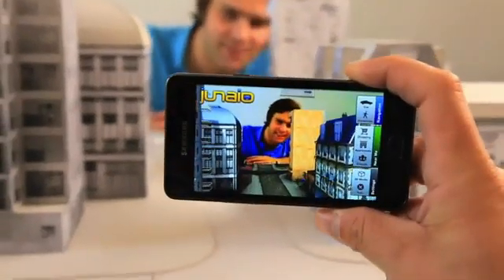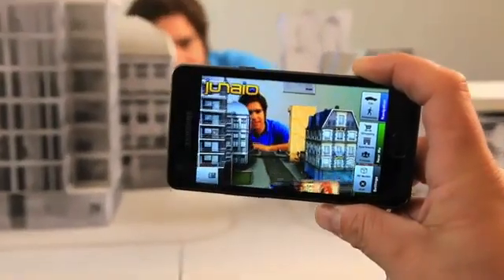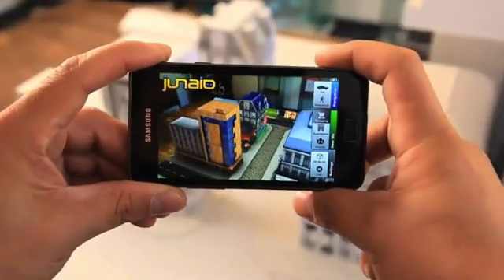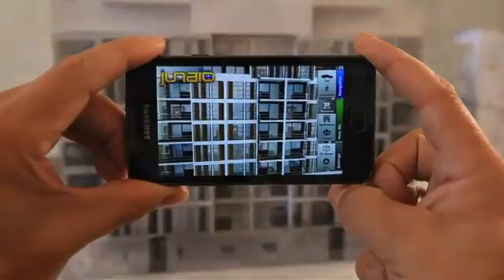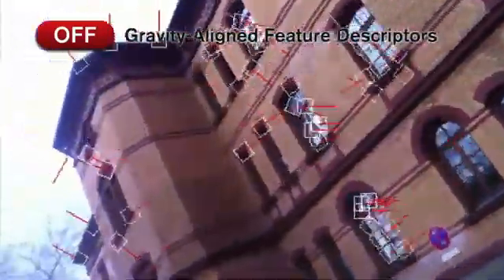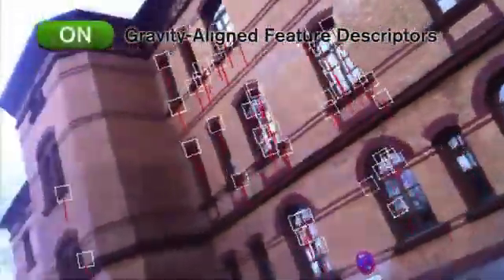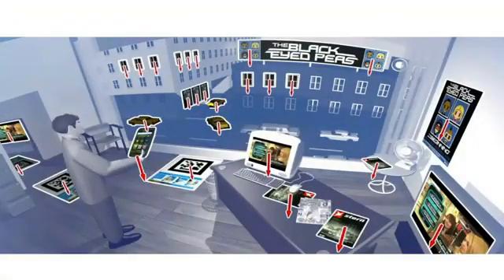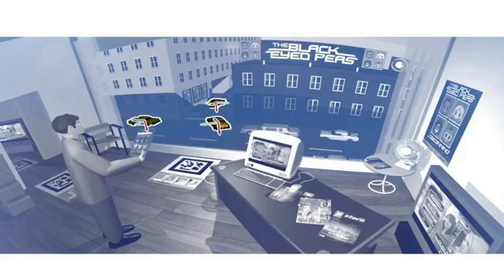Metaio's Augmented City with 3D markerless tracking